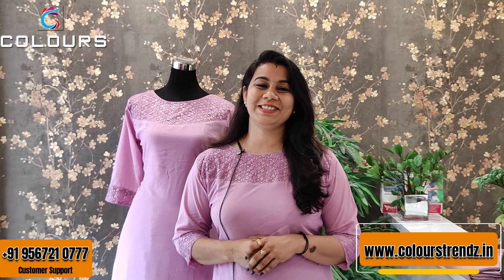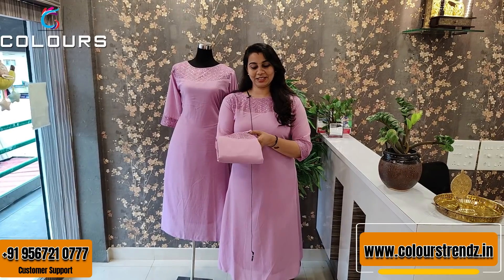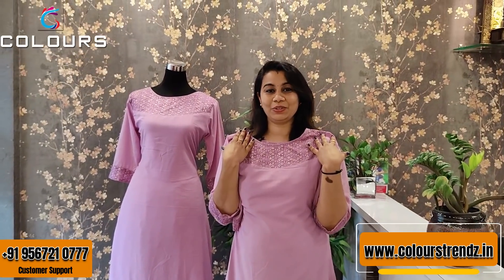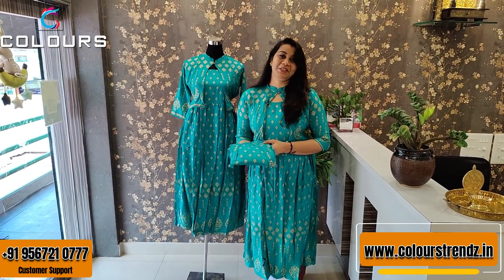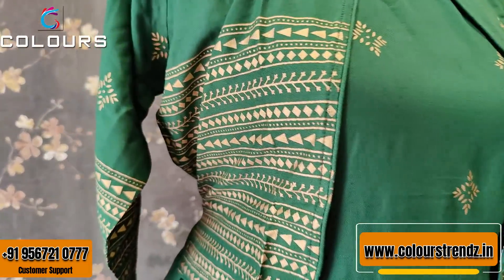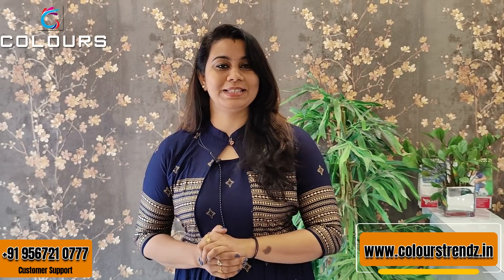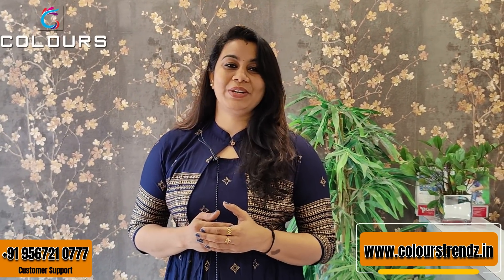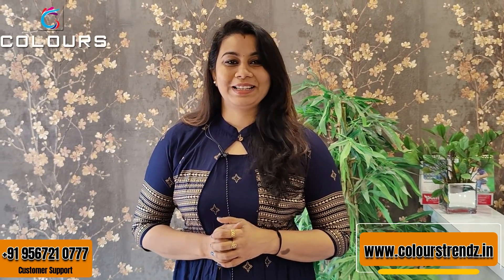Most awaited items for restock 👍🏻❤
Colours
PIN: 688524